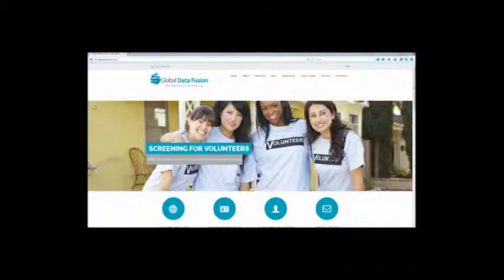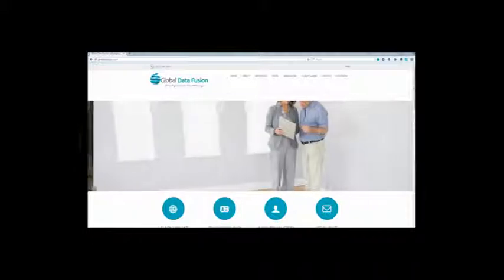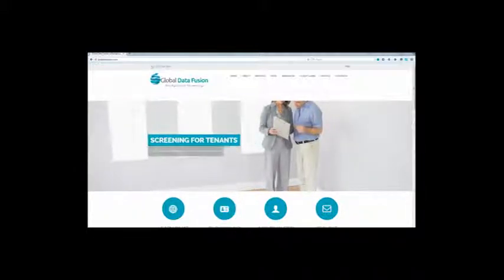GDF Upload Demo 5 12 2015